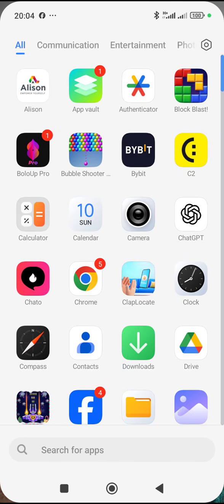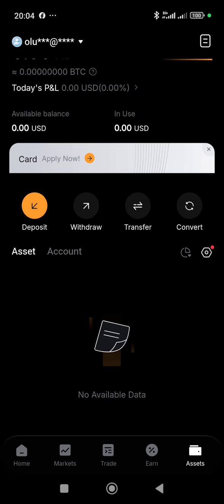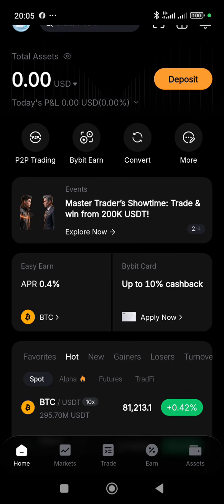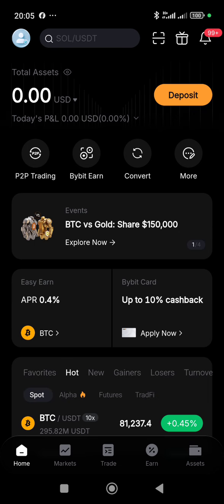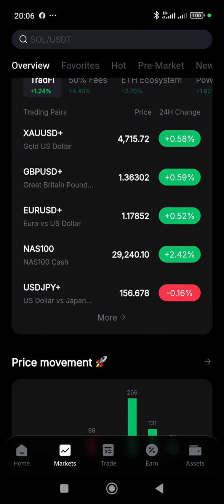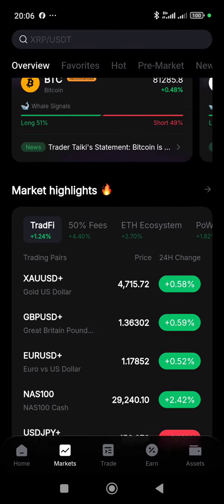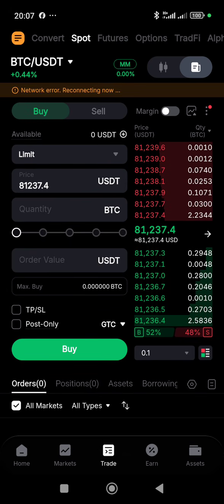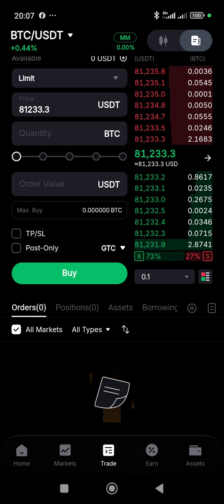How To Make MONEY on BYBit APP | 600k MONTHLY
How To Make Money on the Bybit App (Beginner Guide)
In this video, I show you simple ways beginners can make money using the Bybit Official Websiteapp. Whether you are new to crypto or already trading, this guide explains the easiest methods to start earning step-by-step.
What you will learn in this video:
• How to create and verify your Bybit account
• How to deposit and buy crypto safely
• Spot trading basics for beginners
• Futures trading (with risk tips)
• Copy trading – earn by copying expert traders
• Bybit Earn (staking & savings)
• Referral bonuses and promotions
• Risk management tips to protect your money

This tutorial is perfect for beginners who want to start earning online using crypto trading and passive income strategies.

Bybit